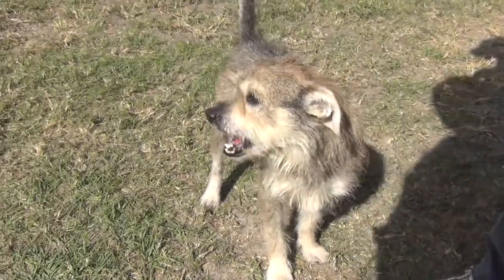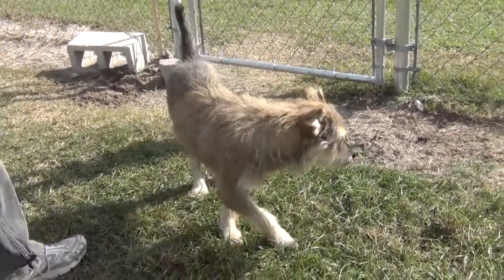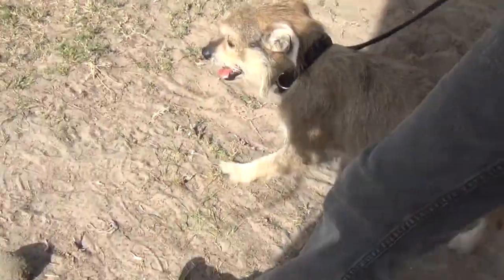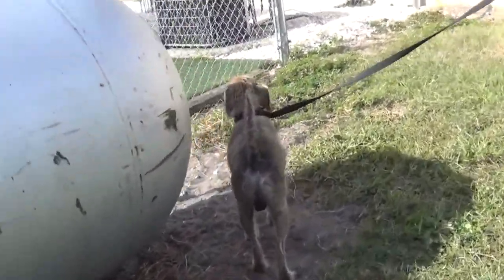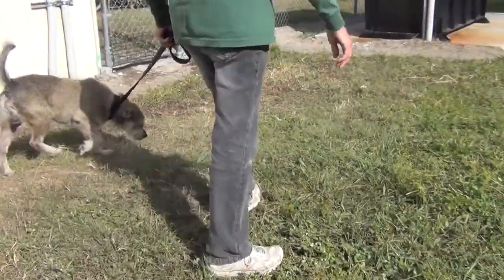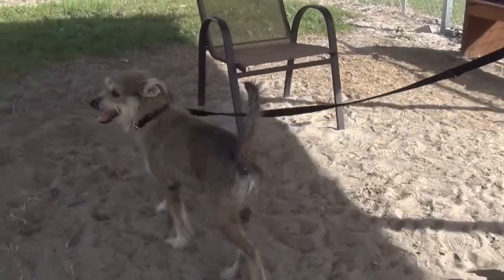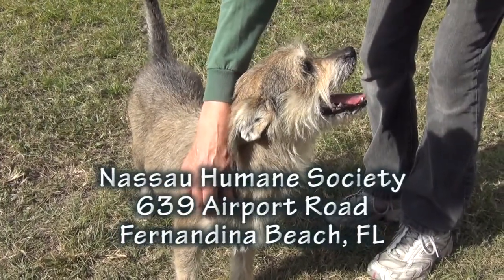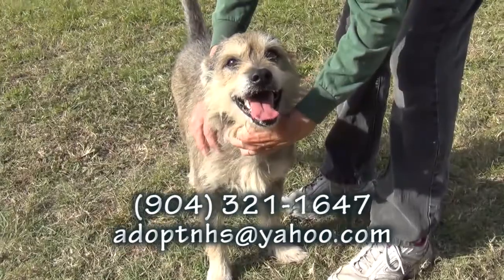Meet our adorable Caveman!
Caveman is a super-cutie who looks kind of like Benji, but doesn't have a movie-star attitude -- he just wants to love you!